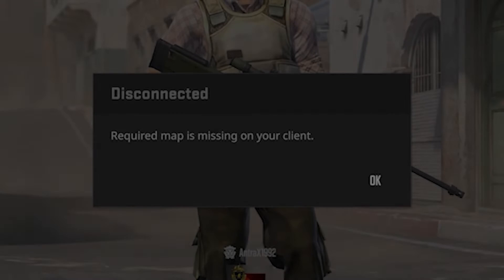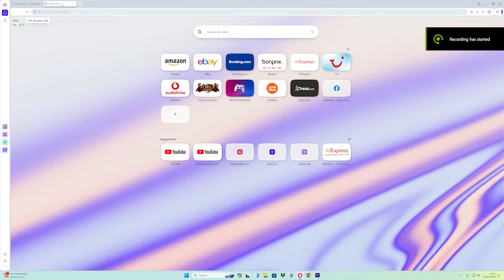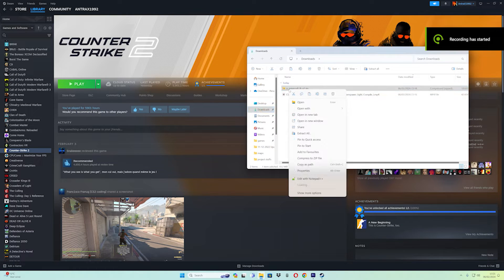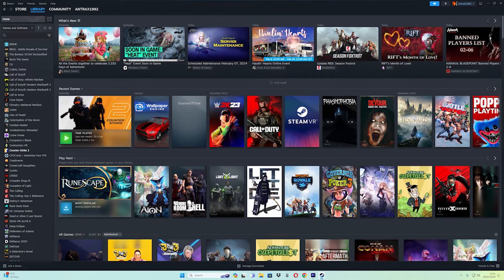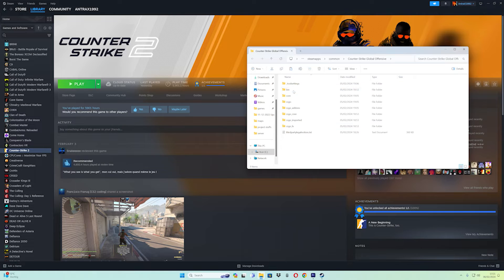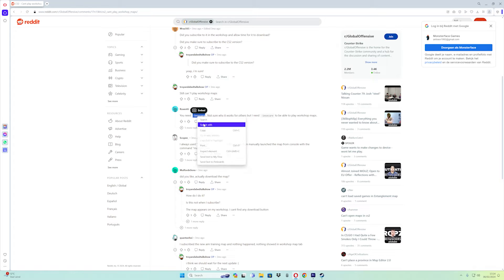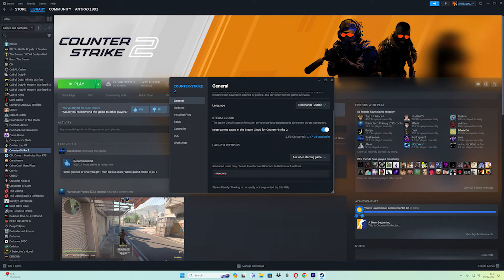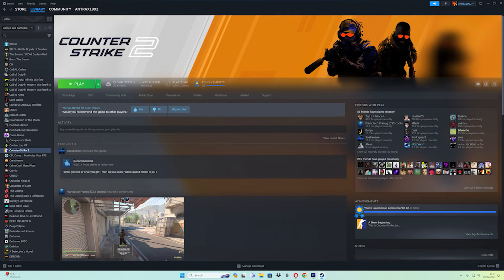CS2 - How to fix Custom maps ( Required map is missing on your client )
Support Monsterface Games. For The Gaming Fans 💻🖥🖱

▼Video Informations:
💻Game Name: Counter strike 2
💻 Video created by: Monsterface Games
💻Game Genre: FPS, Shooter, Custom, Multiplayer,
💻Game Pegi: 18+

We know counter strike 2 is a new replaced game for csgo engine.
And there is alot probleme inside cs2 source 2 game. How about fixing a Custom maps  ( Required map is missing on your client )
If you download map from gamebananas? Then this video is good for you...

Use this command line: -insecure If you want to play custom maps from gamebanans.

After you run the cs2 game then press ` key For open game console and type
1: sv_cheats 1 And then type: 2: map mapname.vpk

Example: map mg_circle_course.vpk

Note:
If your going playing matchmaking?
Then remove -insecure commandline from game start option.
and turn off sv_cheats 1 into sv_cheats 0 inside game Console.

Info:
If your can't open game console?
1: Go in cs2 game
2: go to settings
3: then go to game
4: then make sure you change game console from no to yes
5: Go back to game main menu
6: open console with ` key

Track Name: [Chillout] - Direct - Tranquility [Monstercat Release]